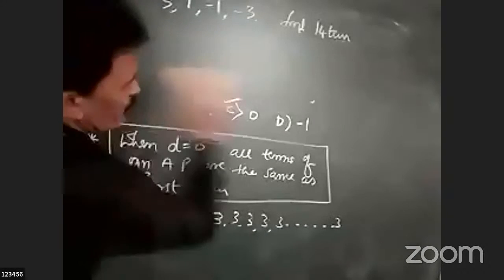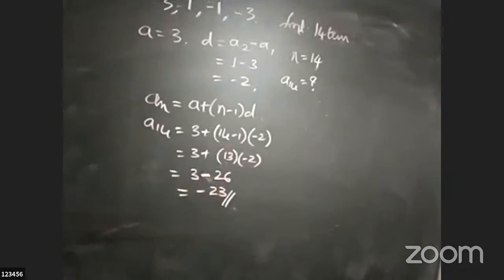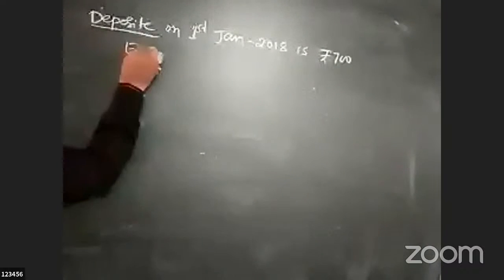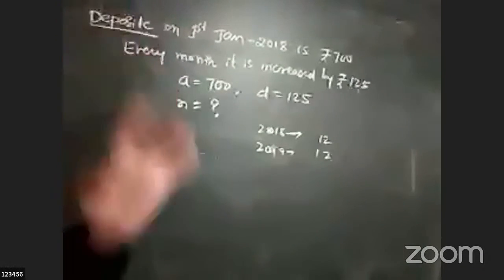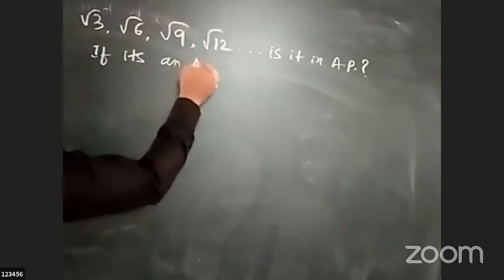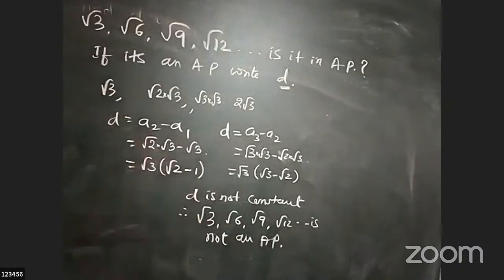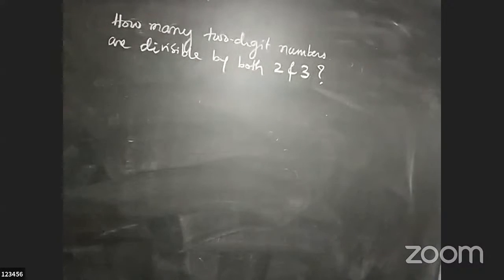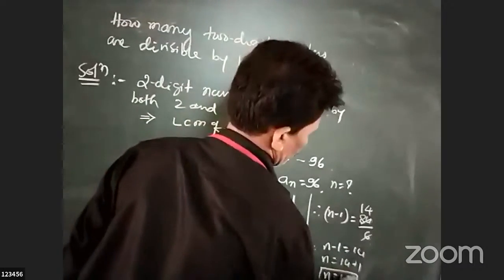J.R.Patil SSLC Vaccation Classes (Eng medium)